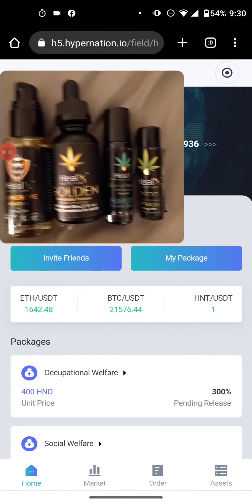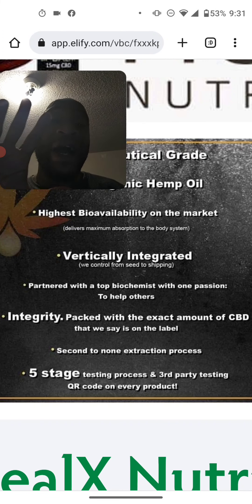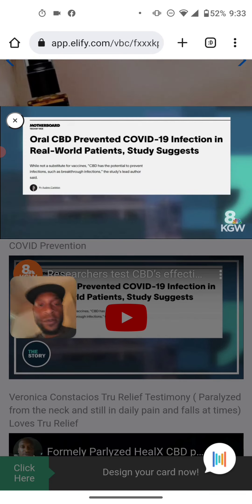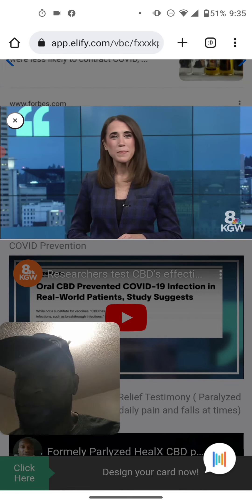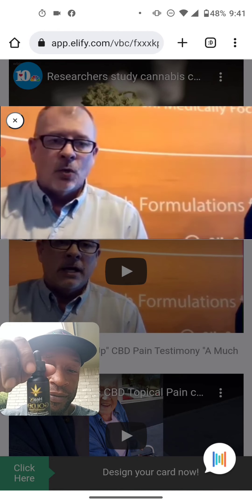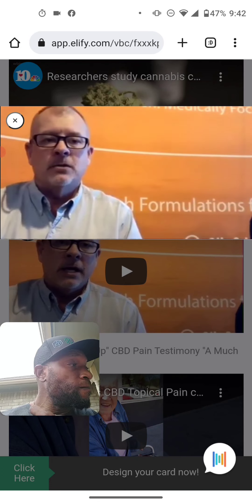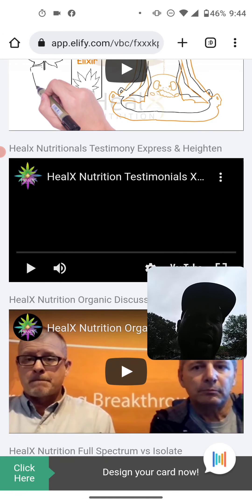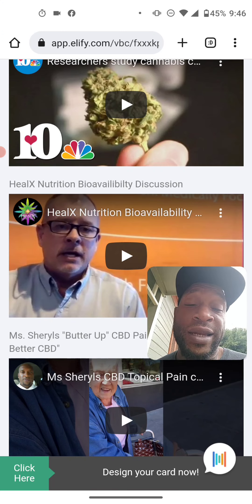Why I am still marketing my CBD daily. Pharmaceutical Grade CBD made w/ High Bioavailability X-Covid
see how we are a DOCUMENTED Much Better CBD @ MuchBetterCBD.com